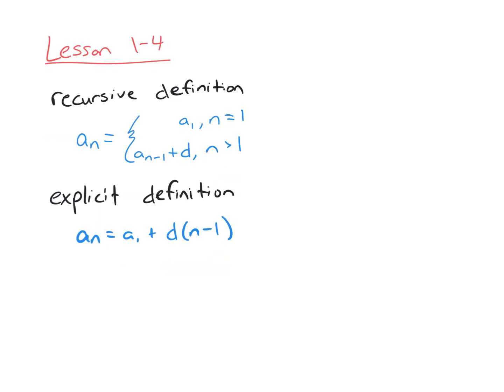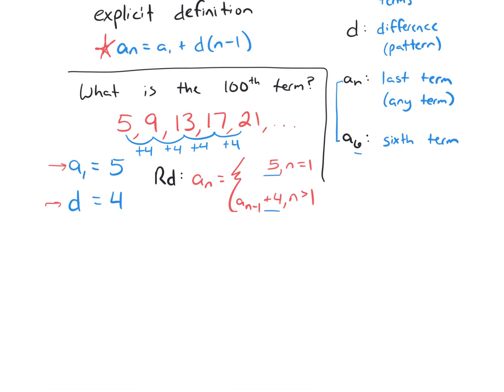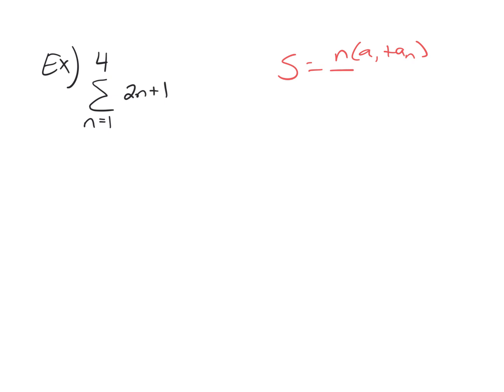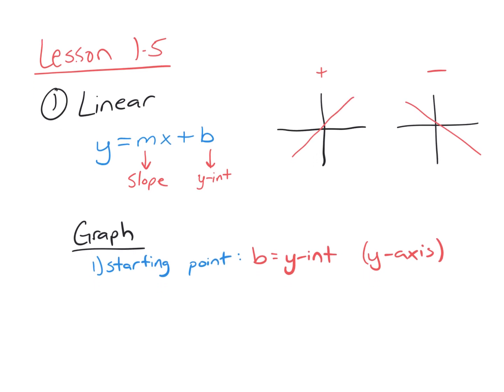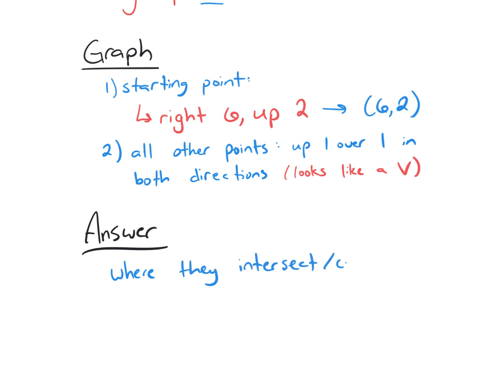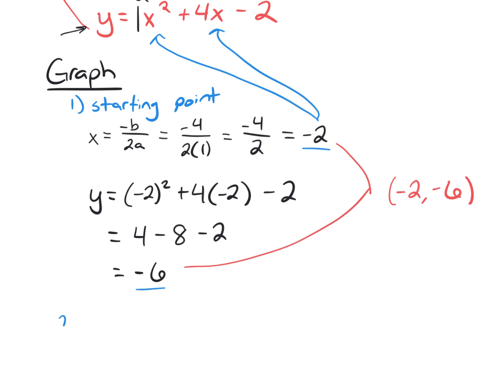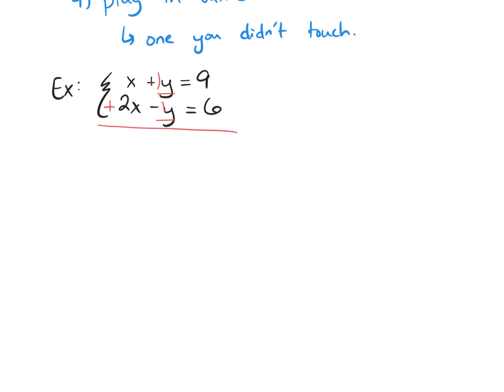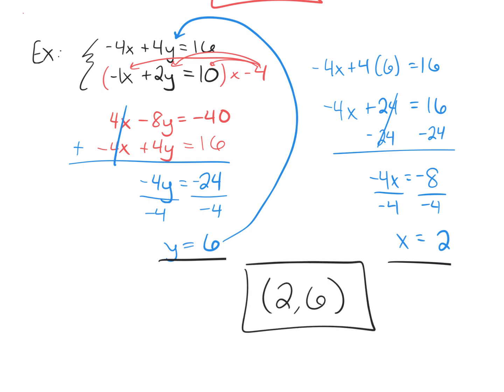Algebra II Concepts Topic 1 Test Review Part 2